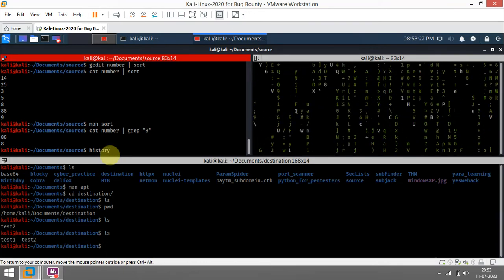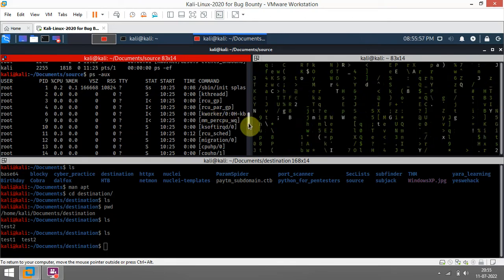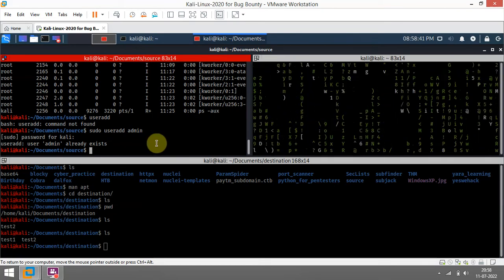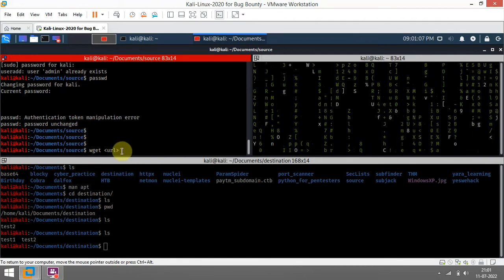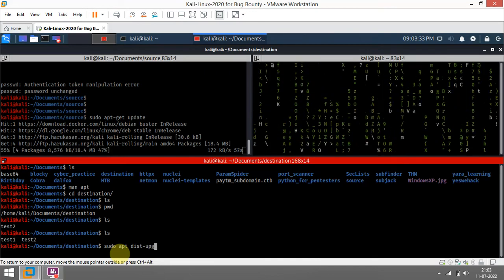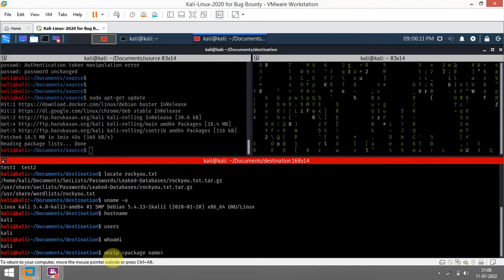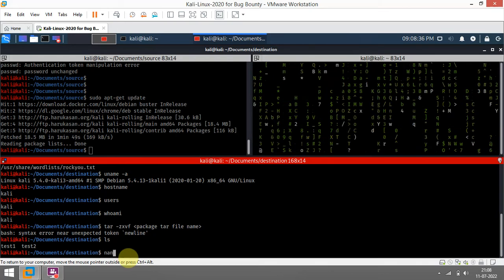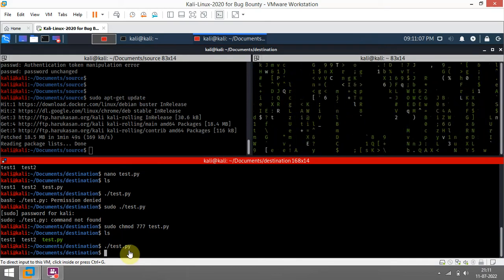Most Popular Linux Commands: Part 2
This video is a briefing on the most commonly used Linux commands. These commands will definitely help you learn how we can understand Linus distro through Terminal.

One of the most important Linux commands is sudo, for example
sudo apt-get update (to update your Linux system)
sudo apt install

Do Visit my About Page on Youtube